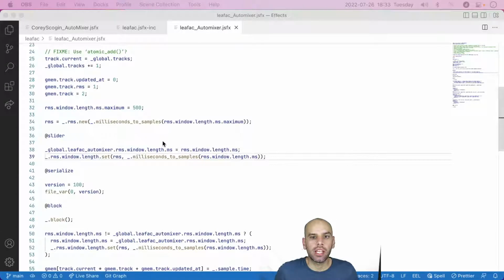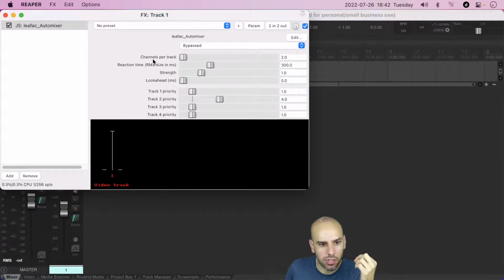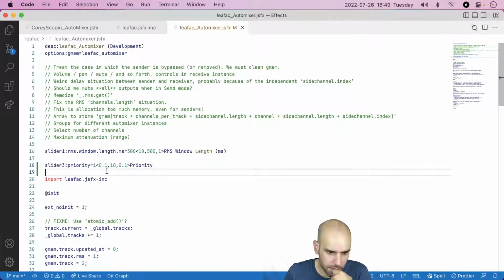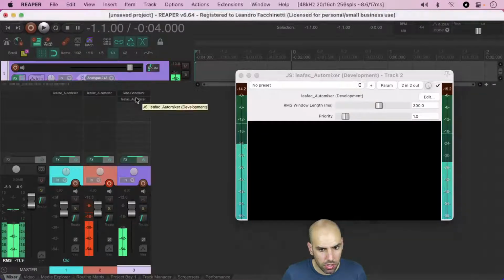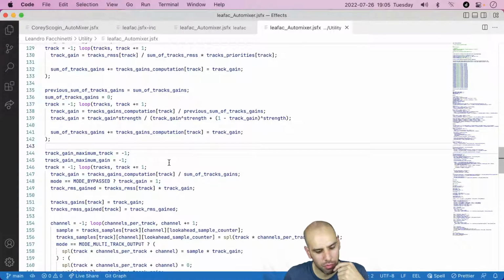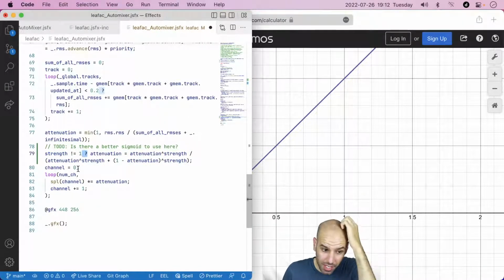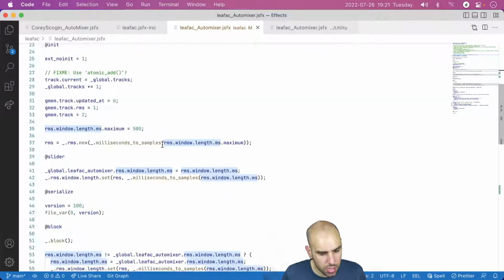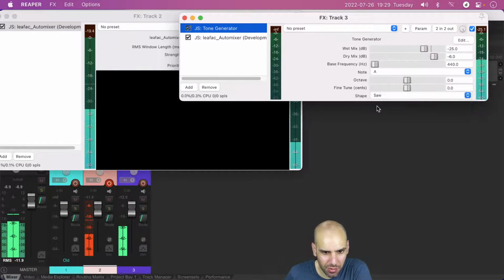Automixing with Priorities & Controllable Strength · REAPER Real-Time Audio Effects (JSFX)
We implemented priorities and strength, looked at sigmoid functions, and so forth.